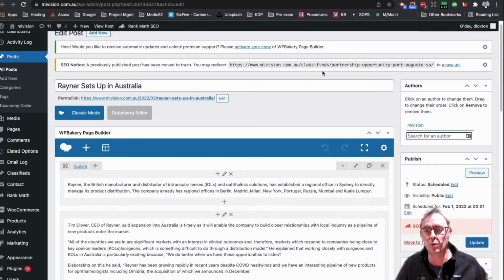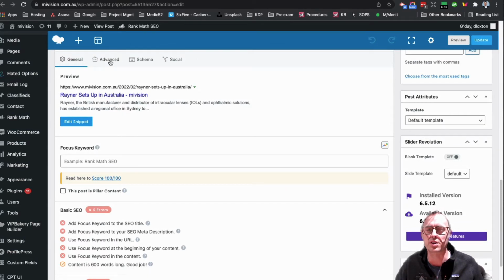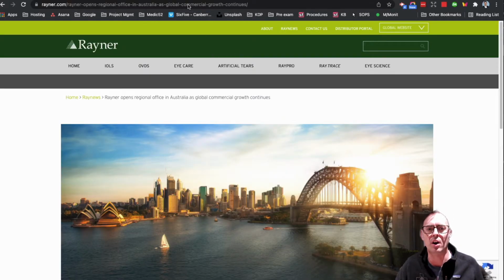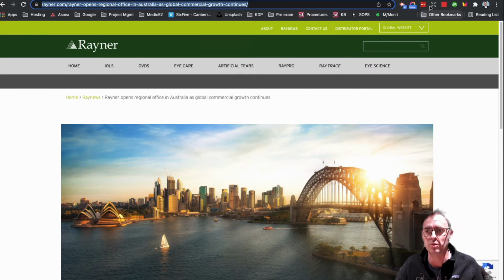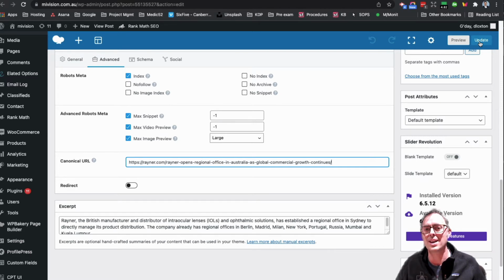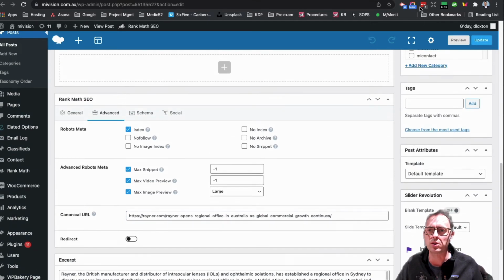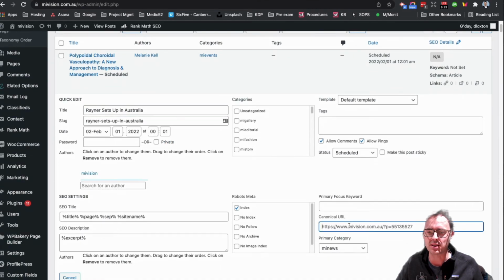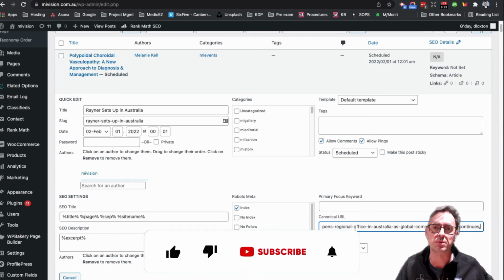Canonical URL|How to Canonicalize Your URL and Prevent Duplicate Content IssuesRankMath in Wordpress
What is Canonical URL?
How to Canonicalize your URLs and prevent duplicate content issues?

In this video we'll run through what a Canonical URL with RankMath in Wordpress is, how it works and how it prevents you from loosing good Google juice when you re-post content on your website, or you allow others to repost your content.

Canonical URLs point to the original source of the content. If for example you post a press release from a company on your website, this is where you would add the canonical with their original URL. Then Google knows you are legitimately re-posting, and does not penalise you for duplicate content.

Chapters:
00:00:00 - Understanding Canonical URLs and their Importance
00:00:32 - Recycling Content to Broaden Reach
00:00:56 - The Authority of Content Sources
00:01:20 - Launch of a Company in Australia
00:01:42 - The importance of canonical URLs
00:02:04 - Referencing and Avoiding Duplicate Content
00:02:25 - Placing the Canonical URL
00:02:48 - Indexing Duplicate Content
00:03:11 - Updating the Canonical URL
00:03:34 - Thank You for Watching

What we do:
📬 Reliable email and cloud storage, productivity and collaboration on any device with Google Workspace
🏅 Safe cloud backup to ensure you don't loose data from accidental deletion, malicious actions, or malware and virus
😬 Productive and profitable employees with support and training for Google Workspace

🏰 Your website is your business castle - we'll make it fast and keep it
⏰ Let us do your monthly maintenance and help with content updates saving you time
😬 Confidence to manage your own site with support and training for WordPress